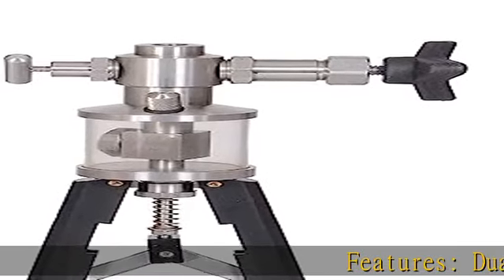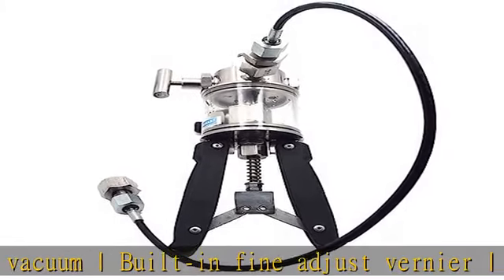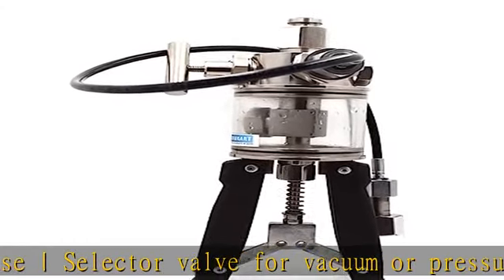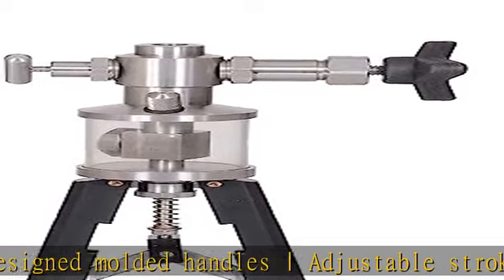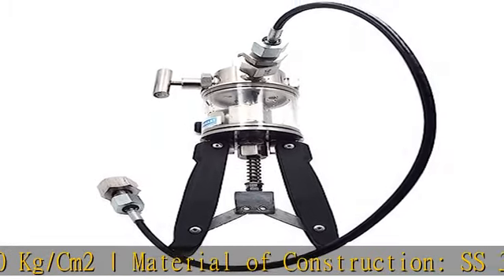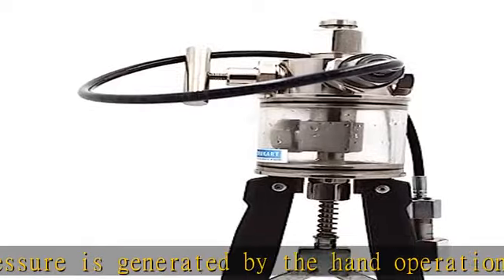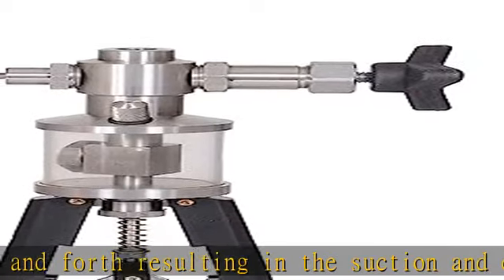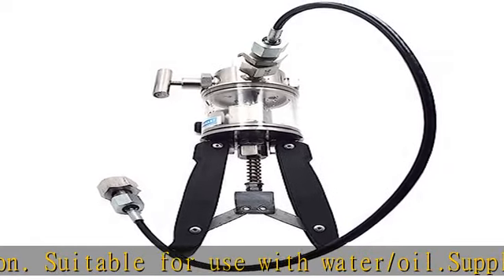High Pressure Hand Pump Calibrator for Field Calibration,Calibration Labs, Range: 0 to 600 Kg/Cm2,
High Pressure Hand Pump Calibrator for Field Calibration,Calibration Labs, Range: 0 to 600 Kg/Cm2, Model: AI-DPI-2300 (Hand Pump Calibrator)